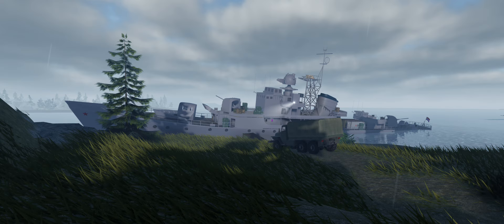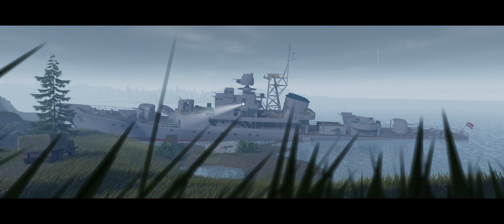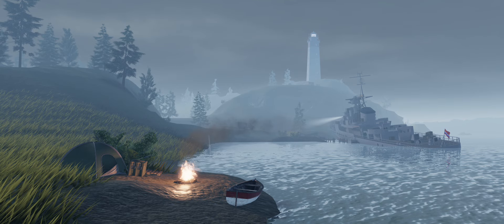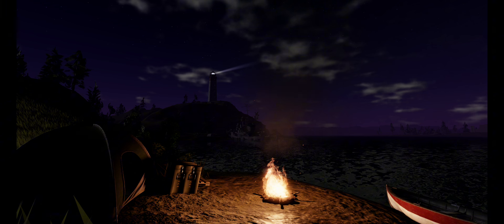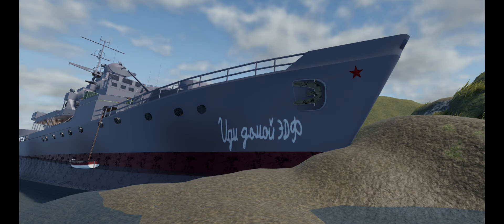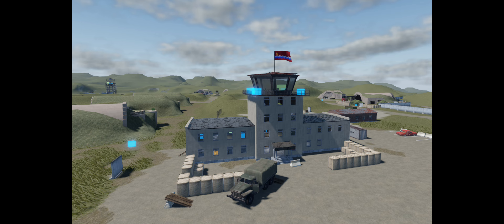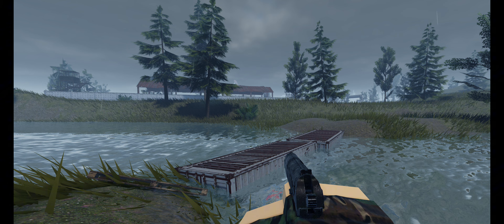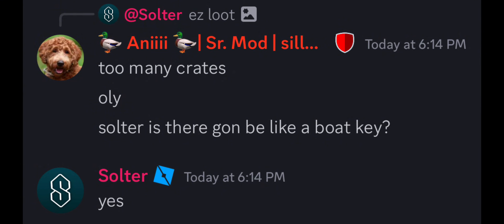Project Delta 0.32 Leaks!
Hey guys in this video I describe what the 0.32 leaks are going to be for project delta.

Credits to Immured | Wiki Team Member for helping to make the thumbnail

LETS GET A WIPE HYPEEEEE